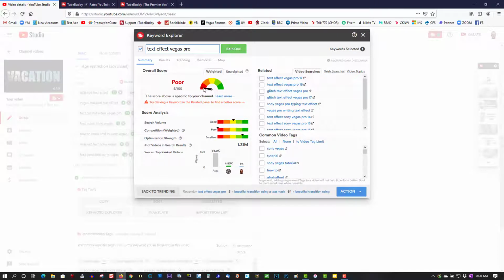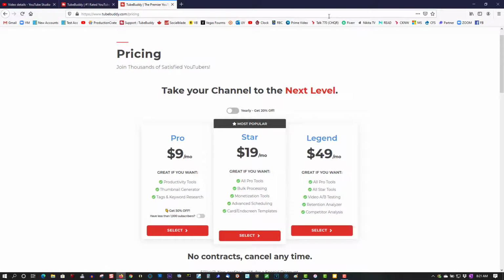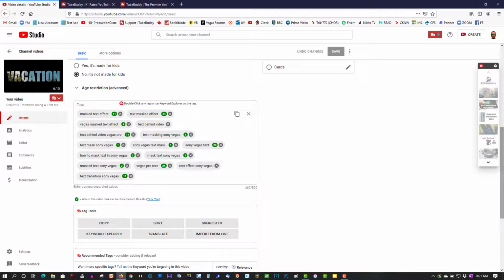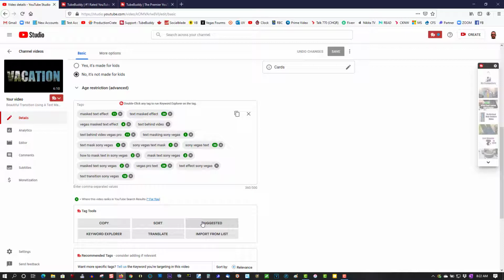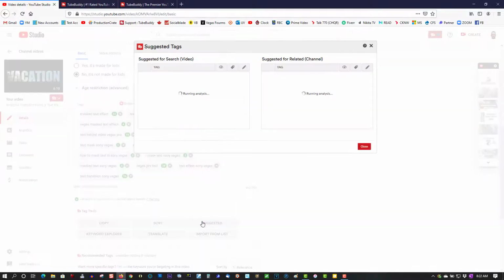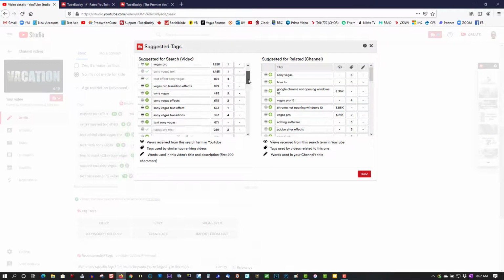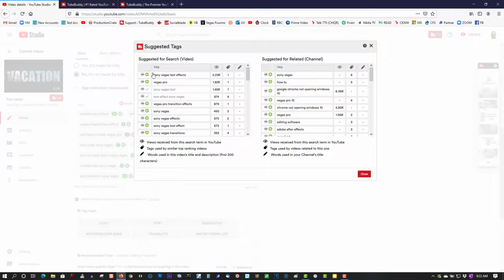Grow Your Channel 10x Faster - Tubebuddy